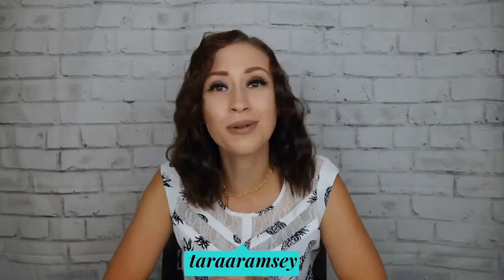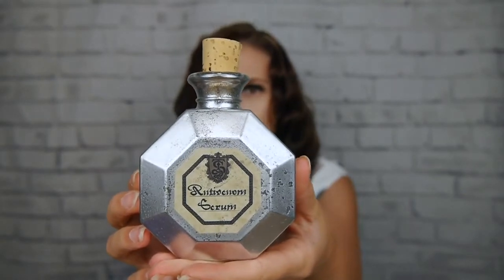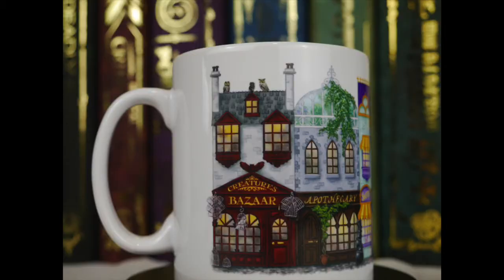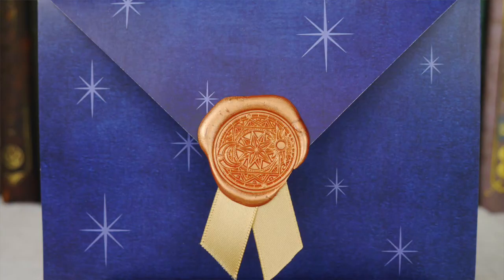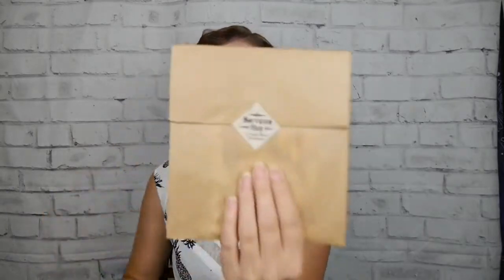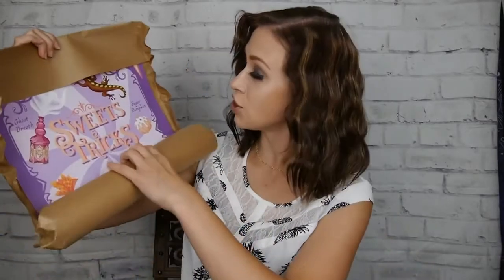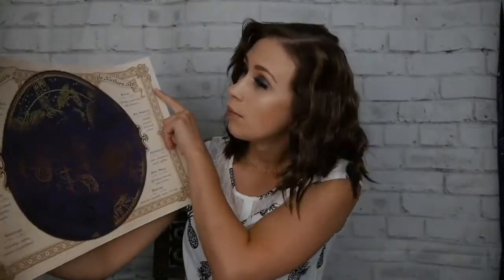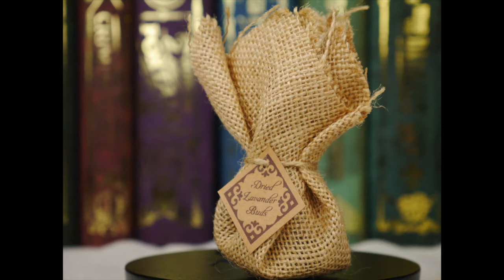MIST & MAGIC UNBOXING | Magical Shops Edition | Tara A. Ramsey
In this video we will be unboxing the Mist & Magic Box from France, this theme is Magical Shops! Let me know you thoughts on this box in the comment section. Is there another box you want me to review, leave that too.

📲SOICAL MEDIA 📸
Instagram | TaraARamsey | Gryffindor_Enchantress | TheeEnchantedDesigns | Theo.Fang.Ramsey

Intro: (0:00)
Box Info: (0:27)
Unboxing: (1:16)
Box Cost: (21:21)
Cheat Sheet: (21:34)
Stamps: (24:03)
Cheat Sheet: (24:34)
Fav & Least Fav: (25:50)
Outro: (27:30)